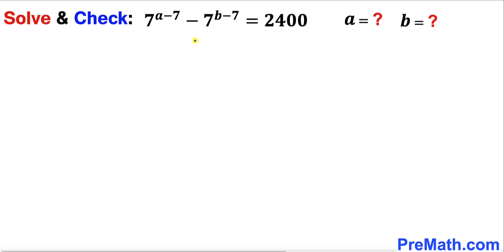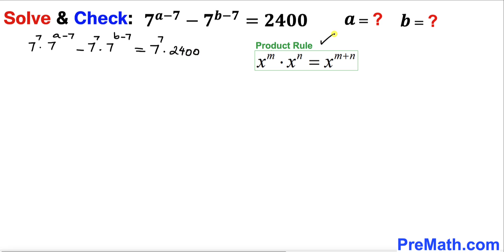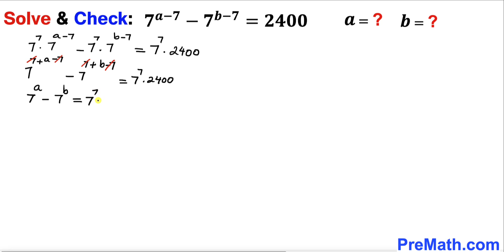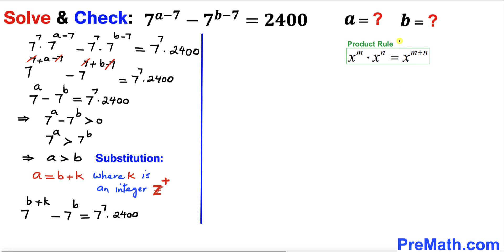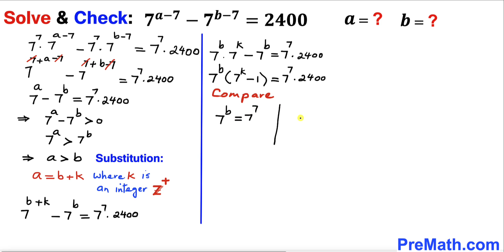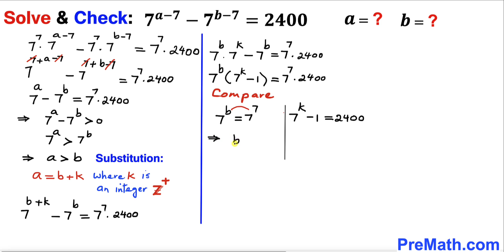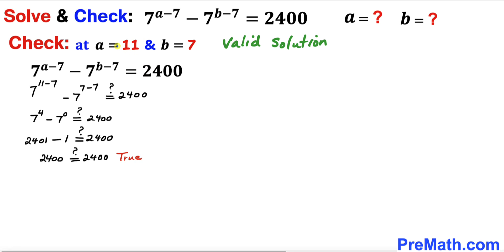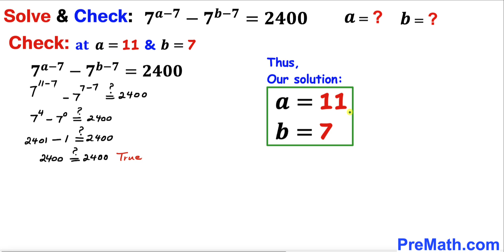Solve and Check | Learn how to solve the Diophantine Equation fast | Math Olympiad Preparation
Can you solve the Diophantine Equation 7^(a -7) - 7^(b-7)=2400?  Step-by-step tutorial by PreMath.com

PreMath PreMath.com MathOlympics HowToThinkOutsideTheBox ThinkOutsideTheBox HowToThinkOutsideTheBox?

blackpenredpen
math olympics
olympiad exam
math olympiada
British Math Olympiad
olympics math
olympics mathematics
Nepal Olympiad
Number Theory
mathcounts
math at work
exponential equation
pre math
premath
Po Shen Loh
Olympiad Mathematics
Learn how to solve Olympiad Question easily
Solve the Diophantine Equation 7^(a -7) - 7^(b-7)=2400
Diophantine Equation
Diophantine Equations
Solve Diophantine Equation
premaths
pre maths
Competitive exams